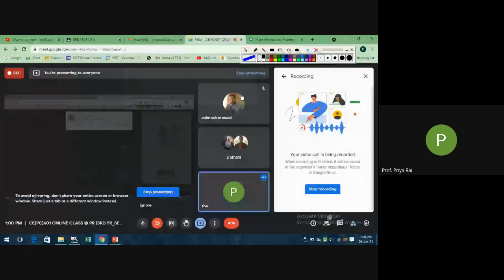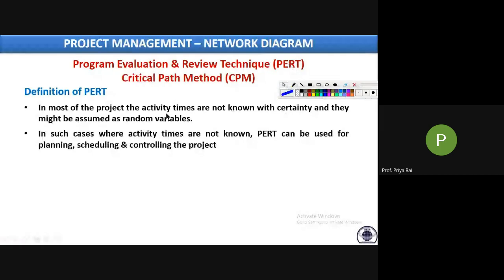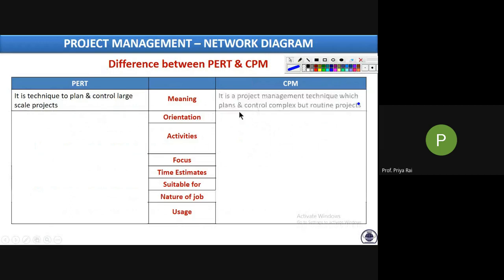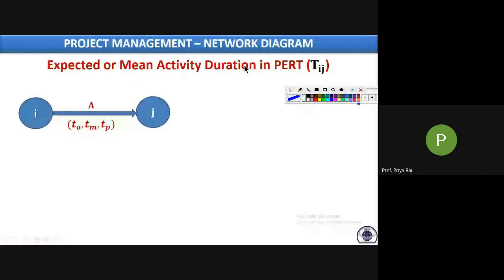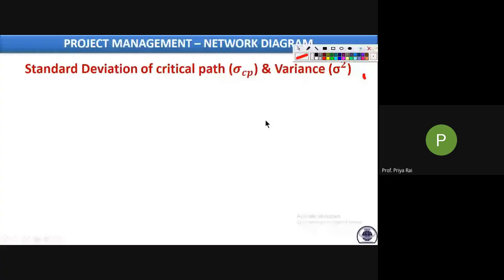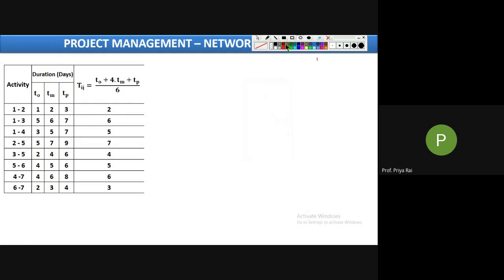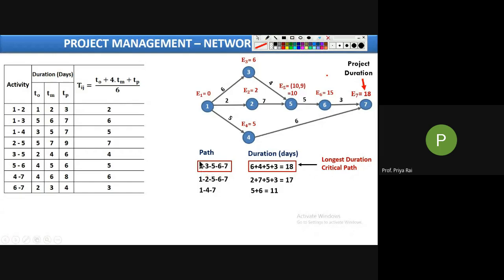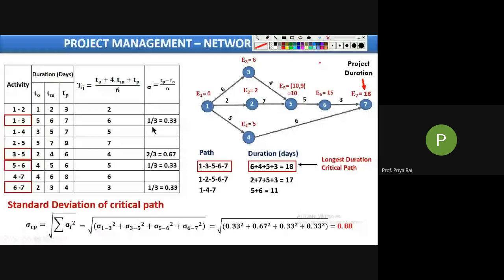PERT - Program Evaluation and Review Technique | Network Diagram in Project Management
About the video:
The video is about PERT - Program  Evaluation and Review Technique used as Project Management tools.
The topics covered here are
1. Difference between PERT and CPM
2. Time estimates in PERT Network Diagram
3. PERT Network Diagram Analysis